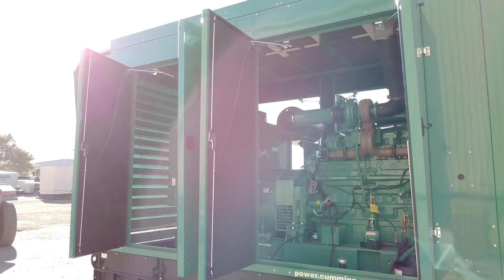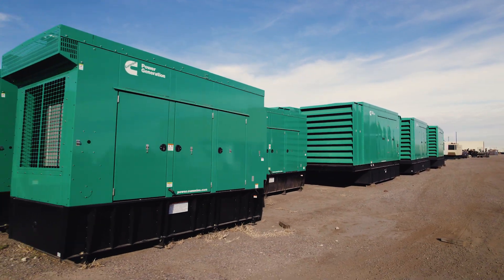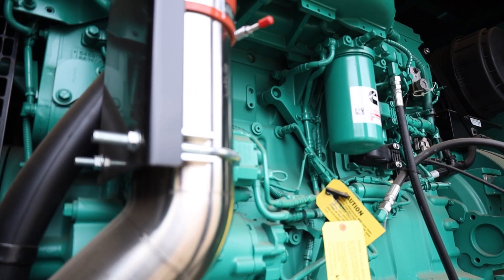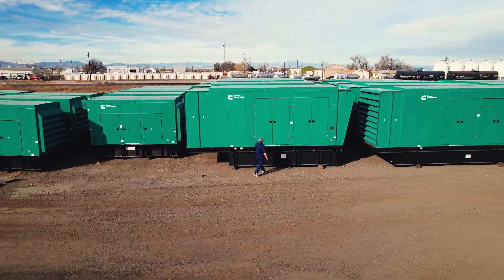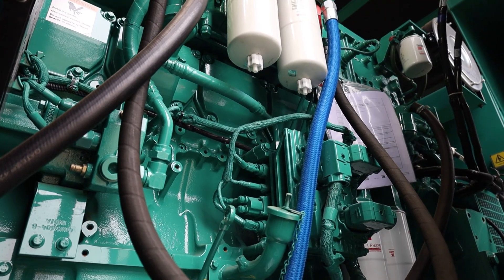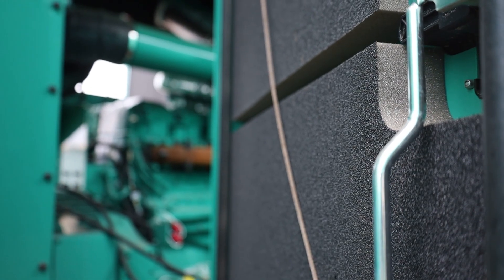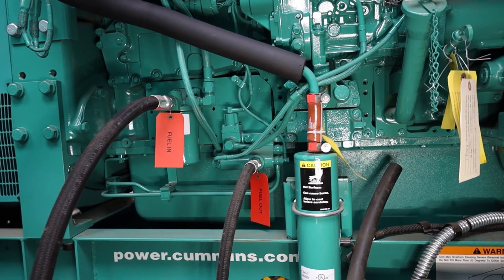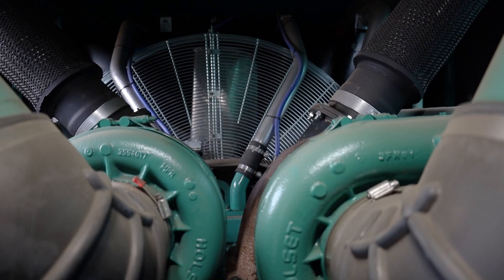2025 Cummins Diesel Generator Lineup: 500kW, 800kW, 1000kW Units Ready to Ship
These new 2025 Cummins standby generators are now in stock at our Brighton, Colorado facility and ready for immediate shipment. All units are zero hour, fully enclosed, and tested by our EGSA certified technicians.

In this video, we walk through three high capacity Cummins generators designed for data centers, hospitals, manufacturing plants, municipal operations, and critical infrastructure.

Featured Units in This Video
1. 500kW Cummins DFEK
- Powered by the QSX15G9 engine
- Ideal for commercial buildings, healthcare facilities, and mid-sized data rooms

2. 800kW Cummins DQC
- Runs the QSK23G7 engine
- Includes a 1,530 gallon integrated fuel tank for extended runtime
- A strong choice for manufacturing and municipal standby systems

3. 1000kW Cummins DQFAD
- Driven by the QST30G5 engine
- Nearly 2,000 gallon integrated fuel tank
- Built for hyper scale data centers, large hospitals, and industrial operations

All three units are 2025 models with zero hours. These generators are not on a factory wait list or production schedule. They are already on the ground in Brighton, inspected, load bank tested, and ready to deploy.

Generator Source has nearly 50 years of experience providing reliable standby power across the United States with locations in Colorado, Florida, and Texas.